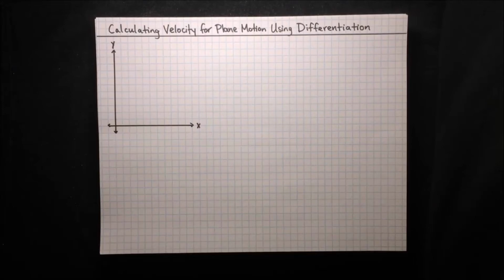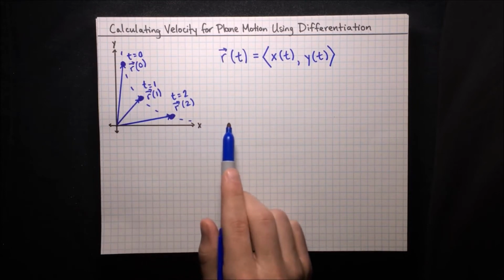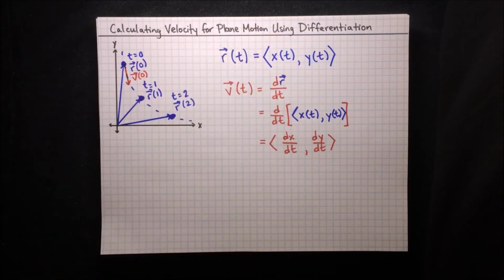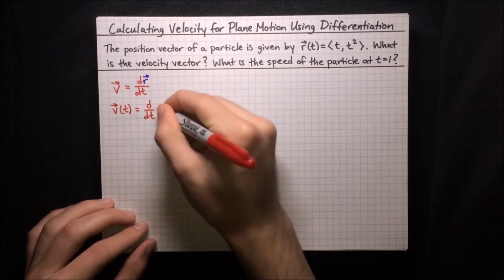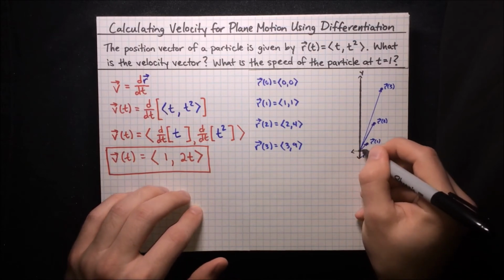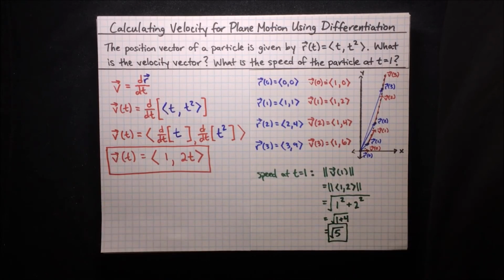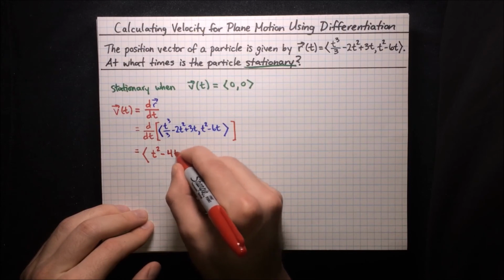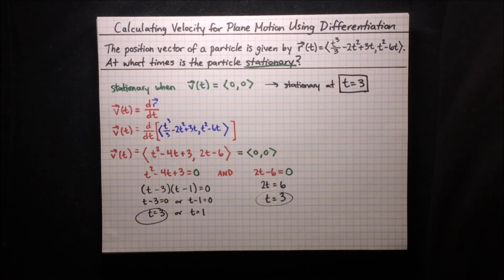Calculating Velocity for Plane Motion Using Differentiation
By MathAcademy.com. This video will teach you how to use differentiation to calculate the velocity of a particle moving in the plane. Produced and narrated by Justin Skycak in 2019.